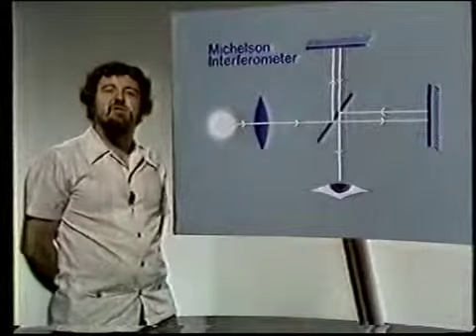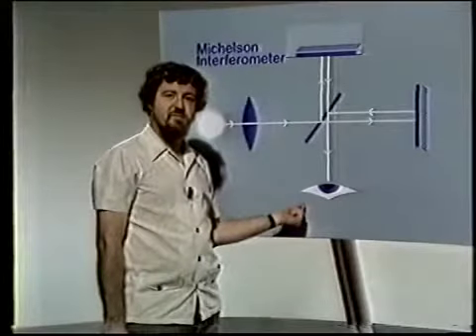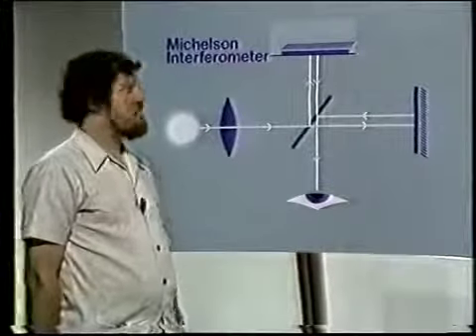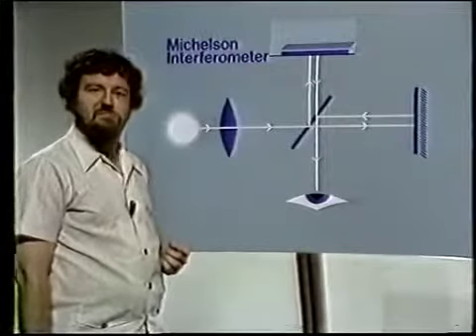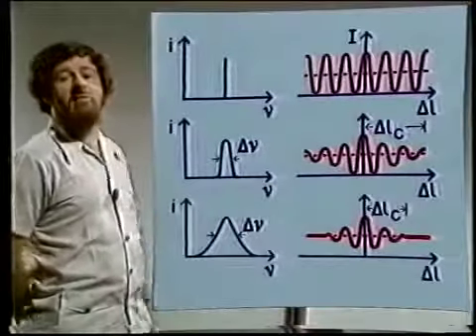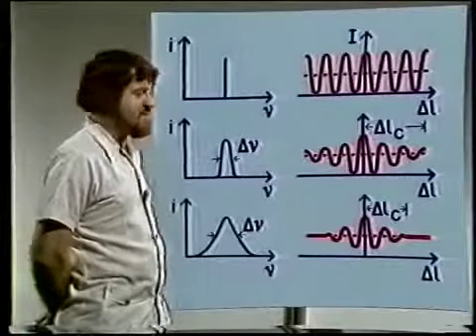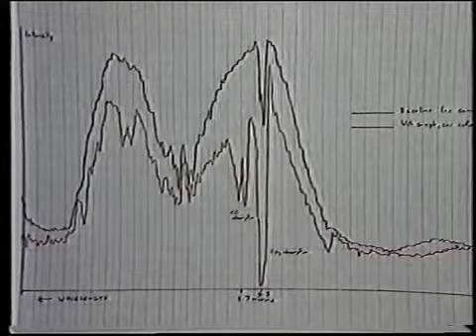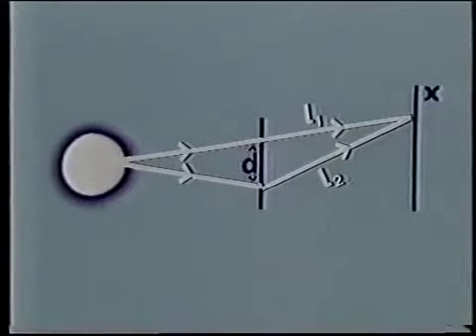OU BBC ST291 Ep 05 of 17 Michelson Interferometer Images & Information